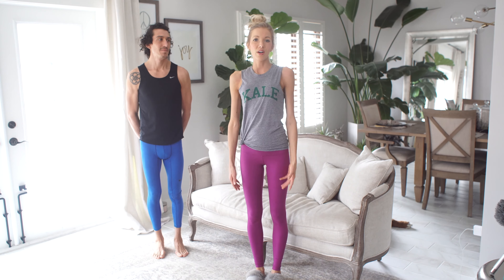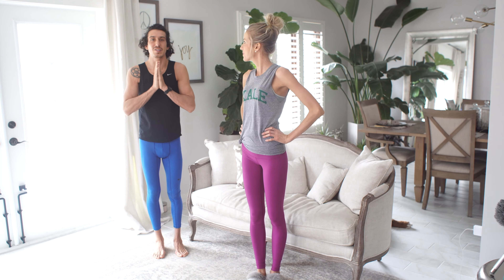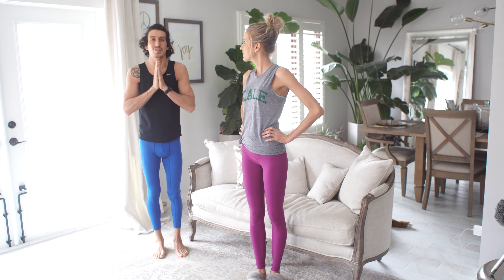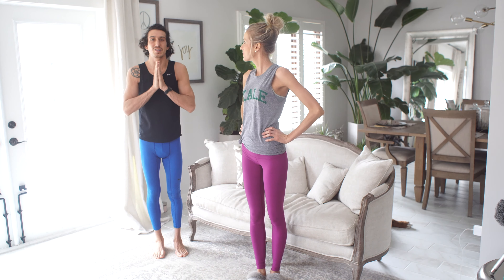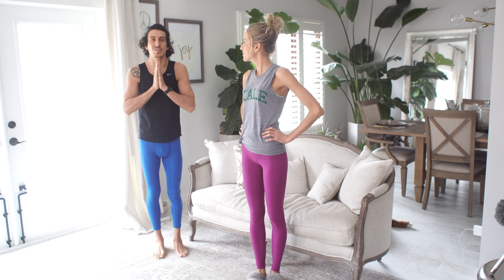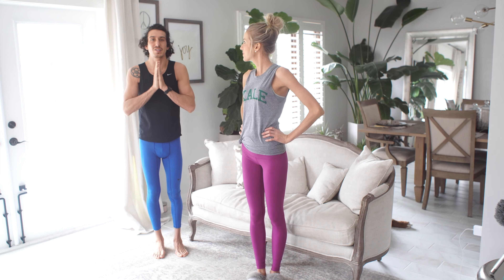30-Second Sun Salutation: Standing Yoga, Desk Stretch, & Breathing Sequence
Time to Move and Rest, simultaneously! Our 30-second, sun salutation is all about the breath! This standing sequence doesn't require a mat or any other props, and is ideal when implemented as a morning pick-me-up or a quick break from sitting at your desk at work or in school. This stress-squashing, basic yoga session is suitable for all ages and all experience levels. Please consult with your physician before undertaking this or any other form of exercise. We are not  certified yoga instructors, but have been using yoga as a form of exercise and therapy for years, and we are eager to share what we have learned and what has worked for us, with all of you!

*Special shout-out to Mrs. Hines' students at Lincoln Southwest High School! Take time to get up from your desk, breathe, and stretch! Go Silverhawks!

for more info on coaching services, as well as delicious and nutritious plant-based recipes, workouts, and rest & relaxation techniques.